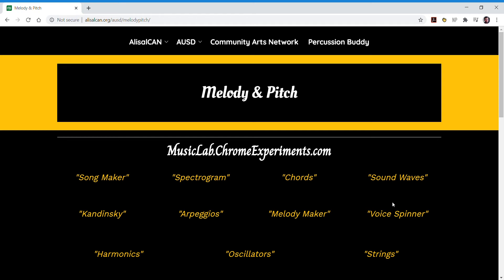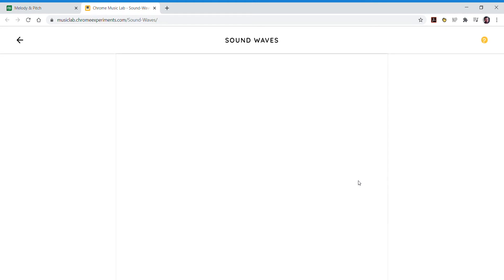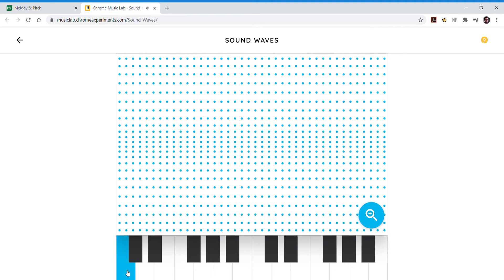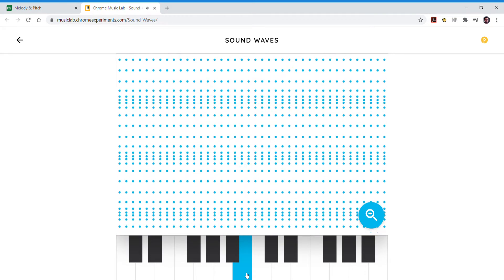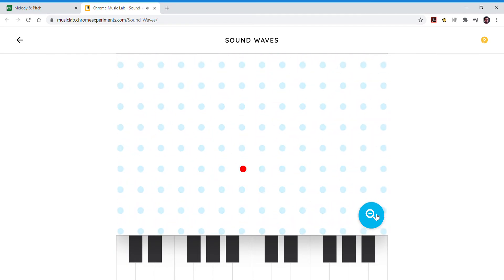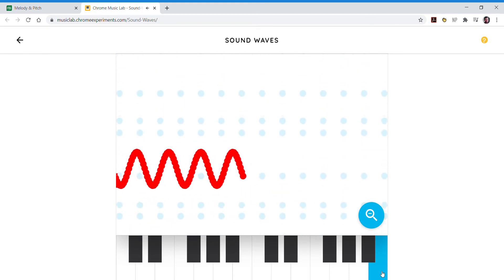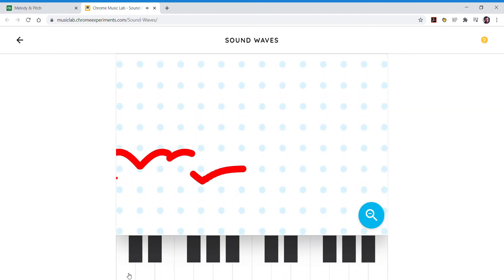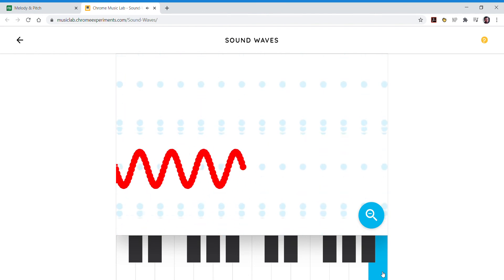AlisalCAN Lessons _ "Sound Waves" App _ Video #1 out of 1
This video shows you how to use the "SoundWaves" app!  It is video #1 out of 1.  This video is meant to help you have fun with this app.  Enjoy!